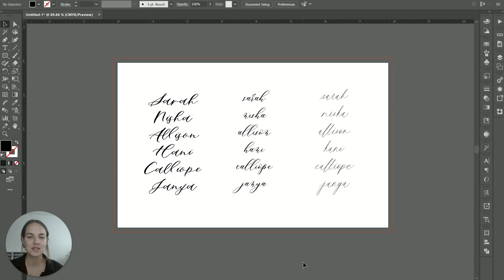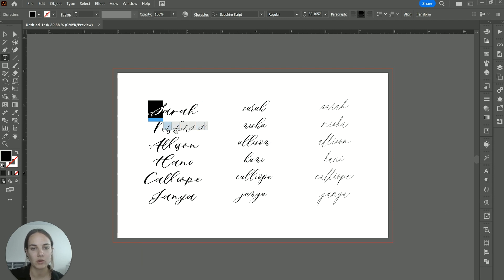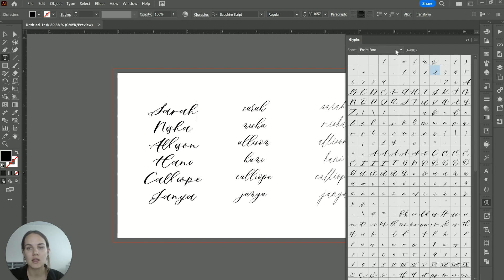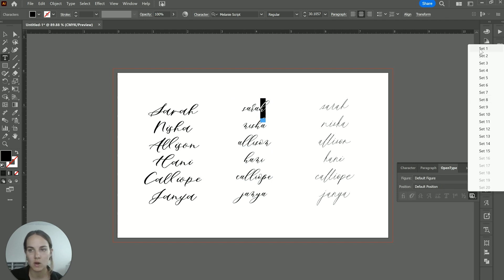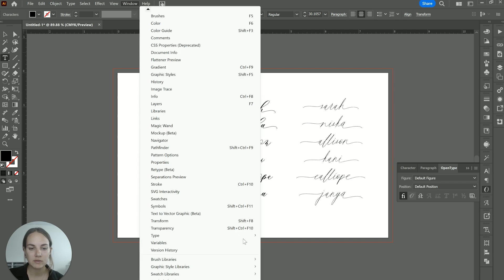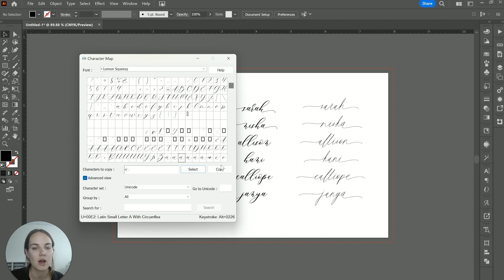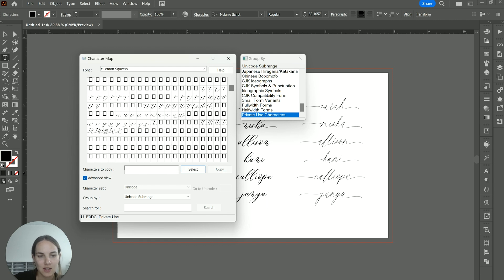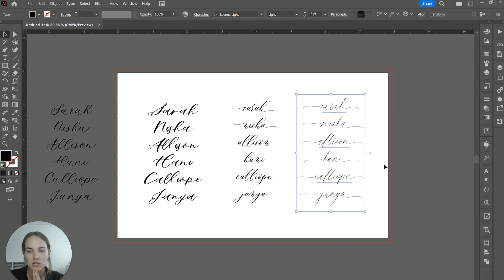Accessing Font Glyphs, Swashes, and Alternates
Did you know that lots of fonts have extra built in characters?? Today we talk all about glyphs, swashes, stylistic vs contextual ligatures and how to access all of these within Adobe Illustrator and other common programs!

Lemon Squeezy (Design by Laney Font)

Sapphire Script (Design by Laney Font)

Loenna Light (also available in an expanded Pro version)

Daisy Beth (*New* Design by Laney Font)